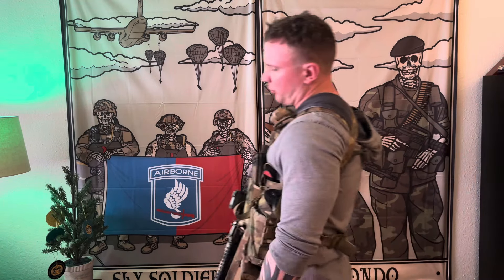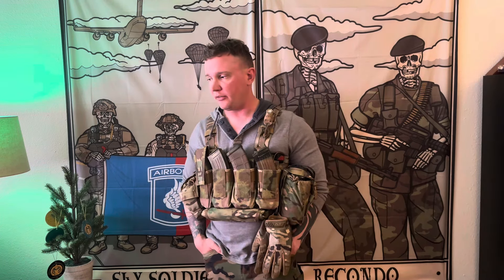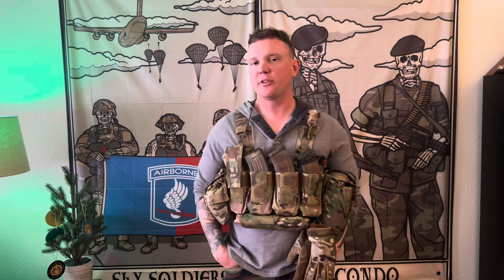The AK is a Boomers Rifle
In todays video we discuss if the AK really still has a serious place in 2024. Enjoy!